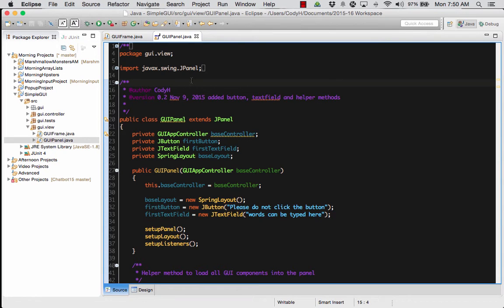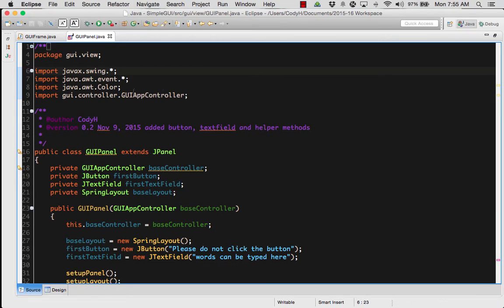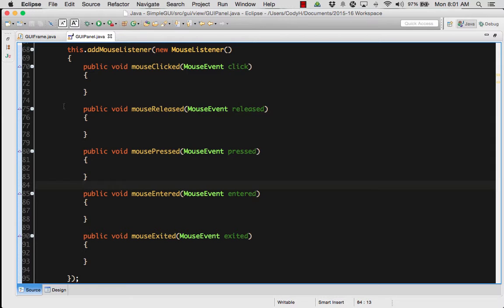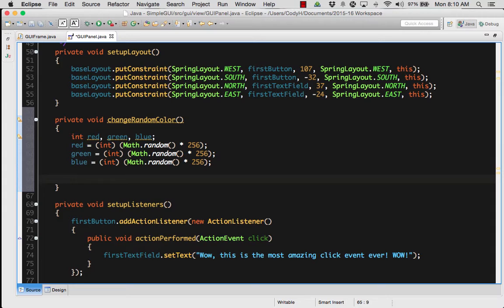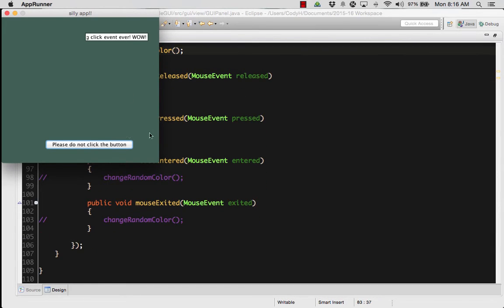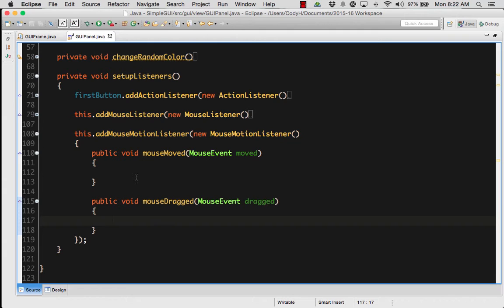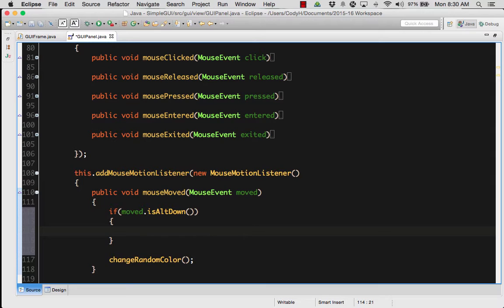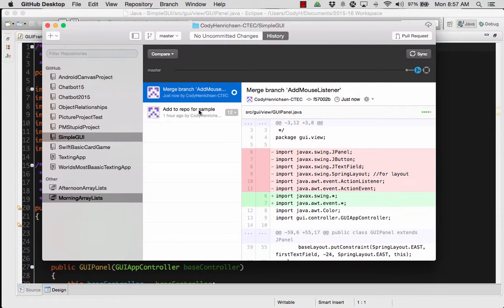Adding a MouseListener and MouseMotionListener to a Java GUI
Incorporating a the MouseMotionListener and MouseListener interfaces in a Java GUI project. How to look at the errors and API references in the Eclipse editor. Merging a branch into the trunk in GitHub

Table of Contents:

01:36 - Link MouseListener to the panel
05:03 - Hover over errors to see WHY!
06:40 - All required methods for MouseListener
07:22 - Interface requirement is met
08:41 - Check your branch
09:33 - change random color method
10:05 - multiple declarations one line
12:24 - commit updated method to github branch
12:51 - test mouseEntered and mouseExited methods
13:55 - demonstrate enter and exit including components
14:22 - Mouse clicked vs mouse pressed
15:01 - hover over method for API information
15:53 - differentiate between left and right clicks
16:58 - MouseListener review
17:23 - MouseMotionListener
17:38 - hover for hint of the required methods for the interface
19:02 - mouseDragged example
21:24 - access to the API within Eclipse
22:43 - General mouse listener review
23:47 - merge code branch into trunk
24:50 - select master branch
25:04 - merge into master, select the branch
25:52 - branch merge listed